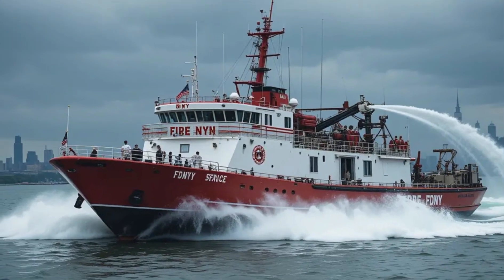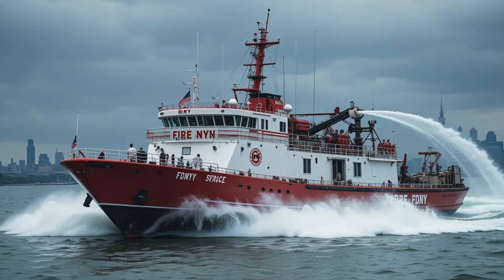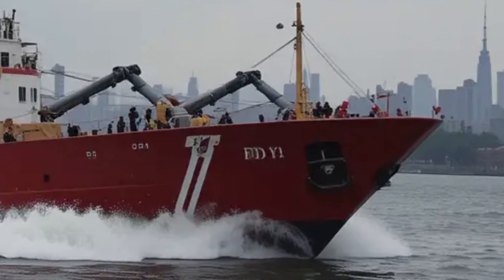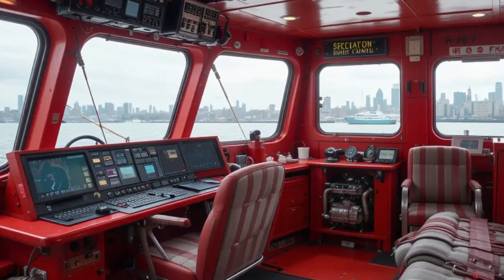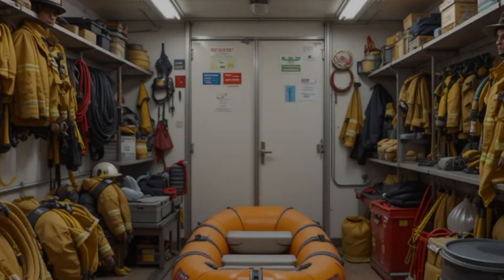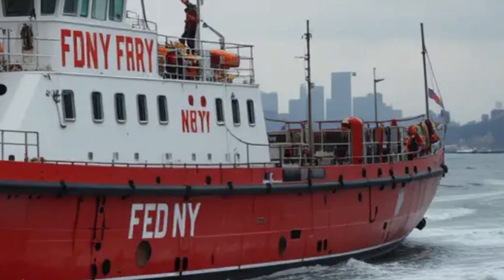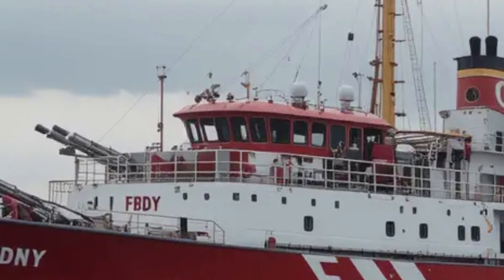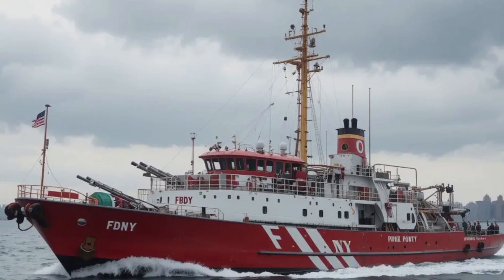**🚤 FDNY FIREBOAT THREE FORTY THREE REVIEW: FEATURES, DESIGN, INTERIOR, PERFORMANCE & MORE! 🛥️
Get ready to explore the FDNY fireboat "Three Forty Three" in this thrilling 7-minute review on Sir Boats Yacht! Dive into the key features, stunning design, practical interior, impressive performance, and unique selling points of this 140-foot firefighting marvel. Built by the Fire Department of New York, this boat honors the 343 firefighters lost on 9/11 with its powerful 50,000 gallons-per-minute water cannons, advanced navigation, and versatile rescue capabilities. Perfect for boating enthusiasts and yacht lovers, this video breaks down the technical specs with layman-friendly insights. Watch now to see why this vessel is a symbol of heroism and engineering excellence on the water!

### Timestamps with Emoji
- 0:00 🎬 Intro to FDNY Fireboat Three Forty Three
- 0:45 🚢 Key Features Unveiled
- 2:10 🎨 Exploring the Design
- 3:30 🛏 Inside the Interior Features
- 4:50 ⚡ Performance Aspects Breakdown
- 6:00 🌟 Unique Selling Points Revealed
- 6:45 🔔 Subscribe & Outro

Discover the incredible story behind the FDNY fireboat Three Forty Three, a tribute to 9/11 heroes. Learn about its powerful 50,000 gallons-per-minute water cannons and advanced tech in an easy-to-understand way. See how its design and performance make it a standout on New York waters. Perfect for boat lovers and those curious about real-life superhero vessels!